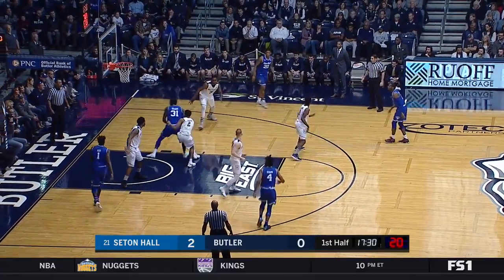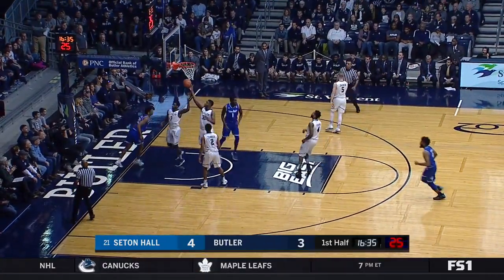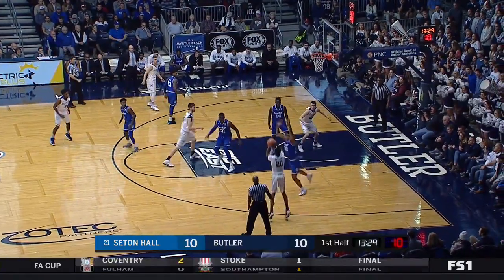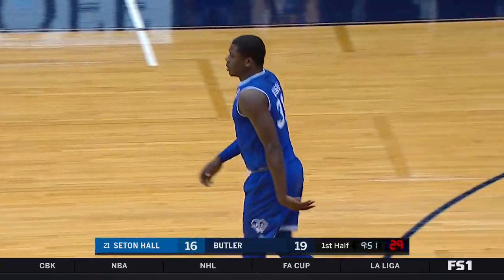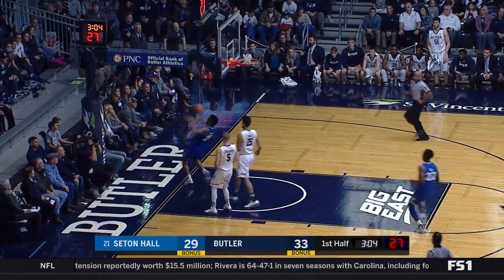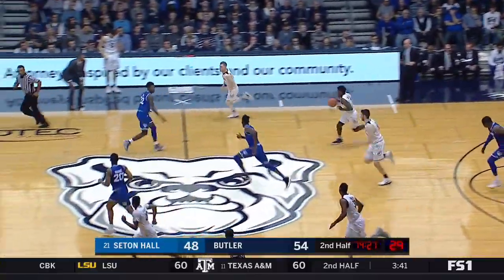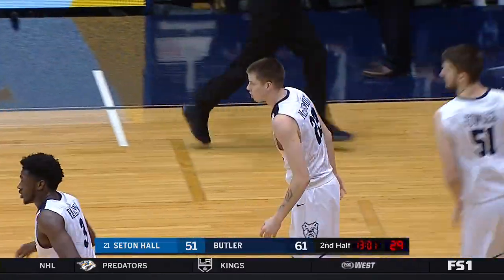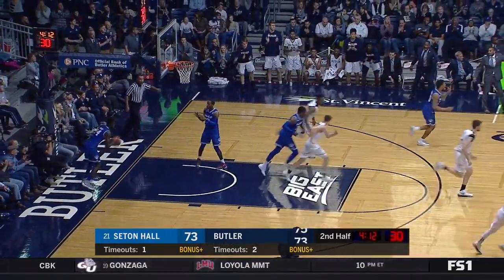BIGEASThoops Highlights: #21 Seton Hall at Butler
Seton Hall - 90
Butler - 87